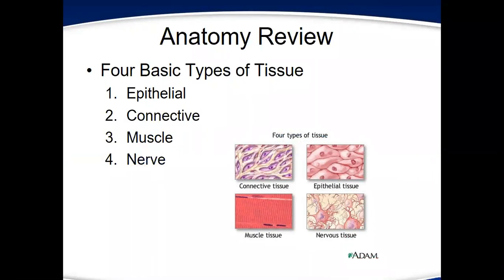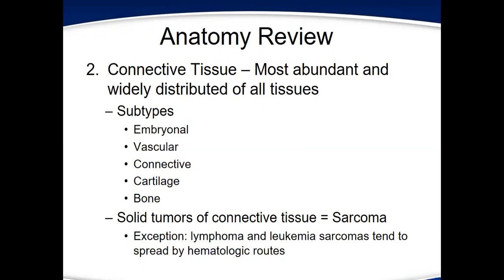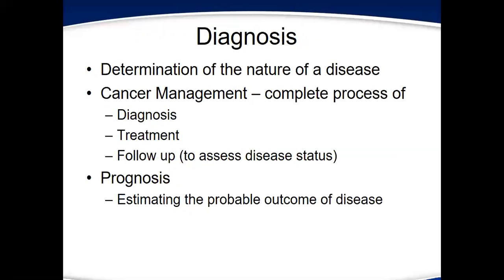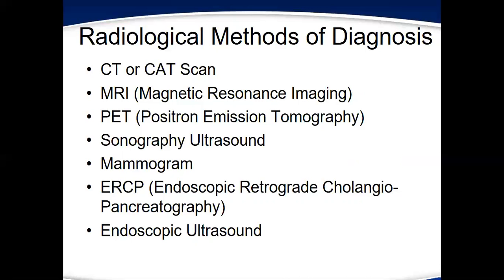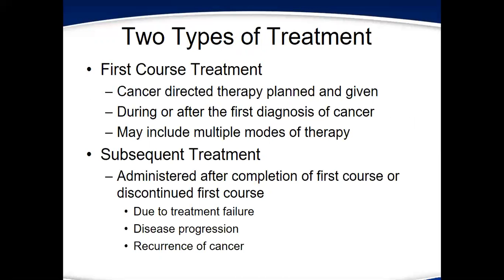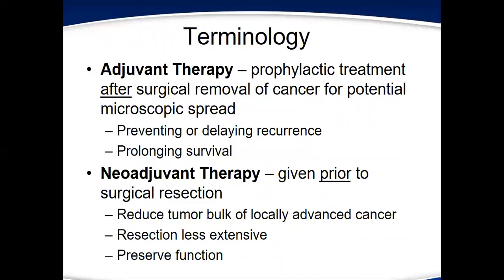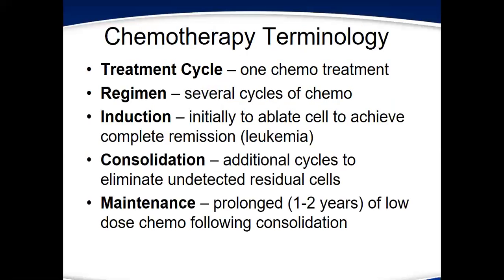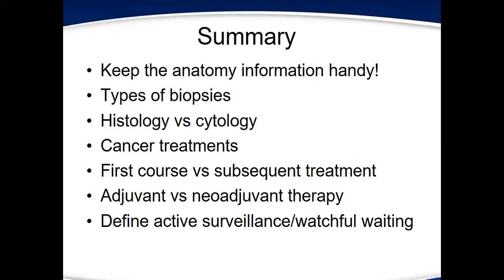Sara Biese Week 2 Presentation Cancer Disease Management *